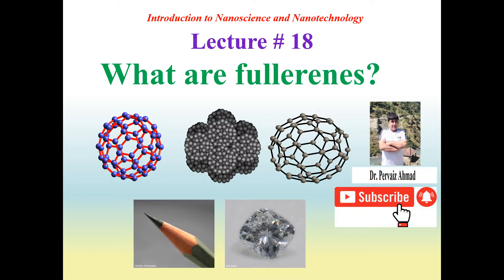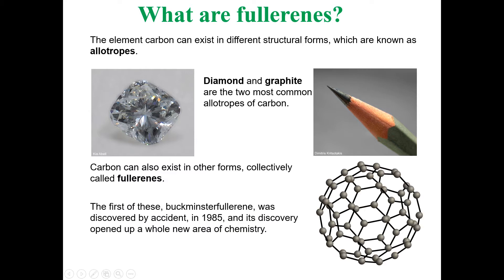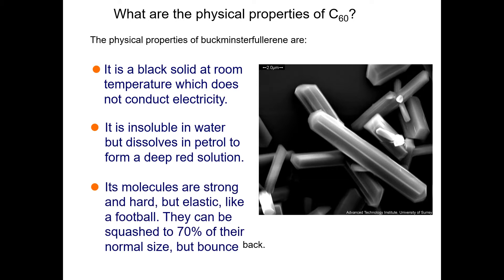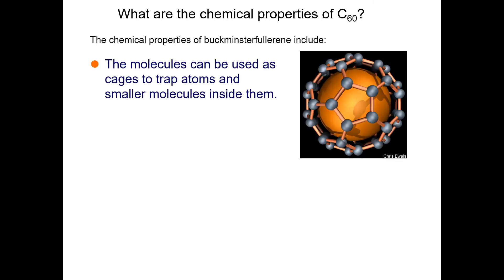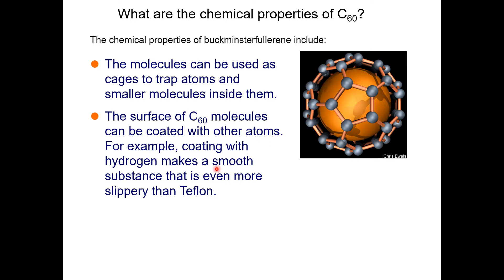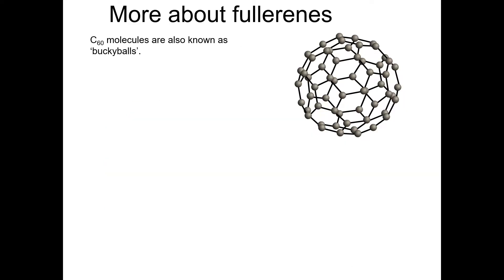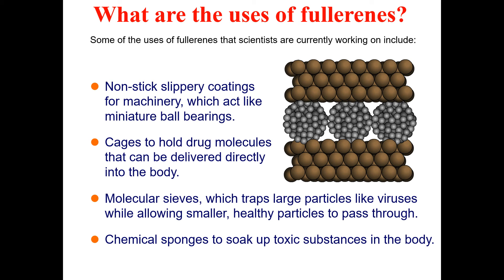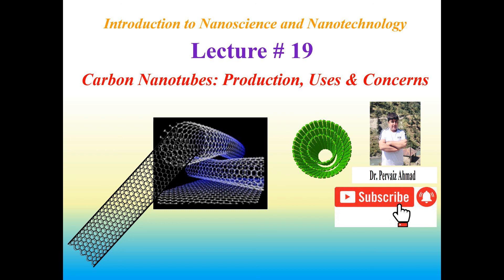What are fullerenes?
A fullerene is an allotrope of carbon whose molecule consists of carbon atoms connected by single and double bonds so as to form a closed or partially closed mesh, with fused rings of five to seven atoms. The molecule may be a hollow sphere, ellipsoid, tube, or many other shapes and sizes. Graphene (isolated atomic layers of graphite), which is a flat mesh of regular hexagonal rings, can be seen as an extreme member of the family.

What is Fullerene? Introduction to Buckyballs
Properties of Fullerenes - Important Engineering Materials
ALLOTROPES OF CARBON
Structure of Buckminsterfullerene